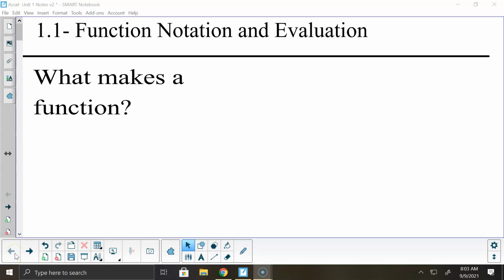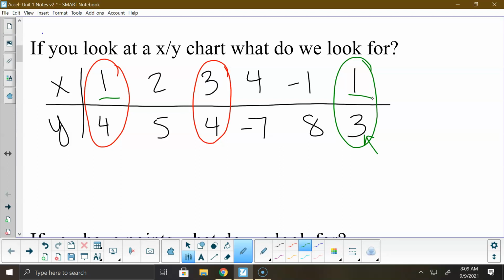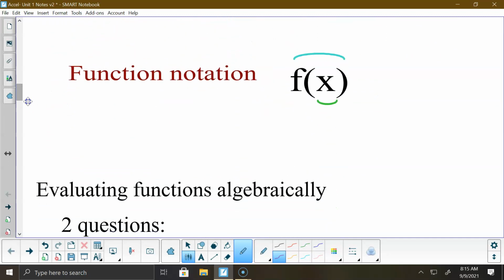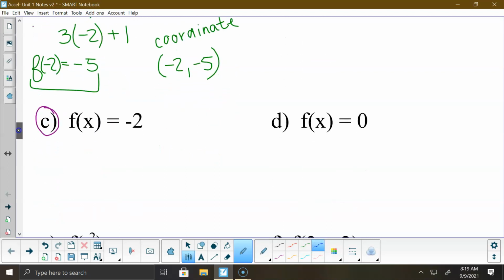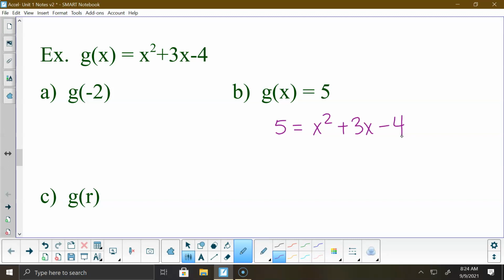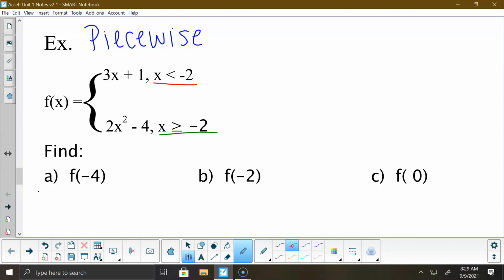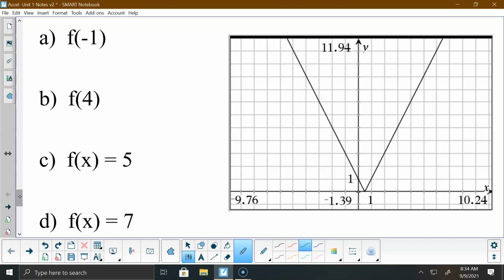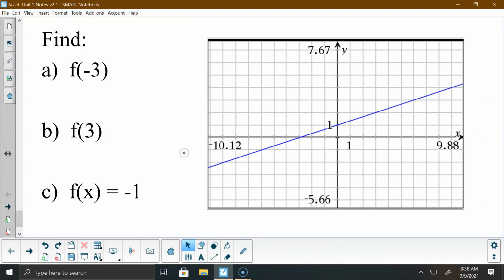Accel Algebra 2- 1.1 2021